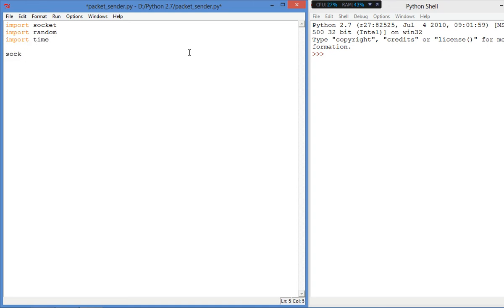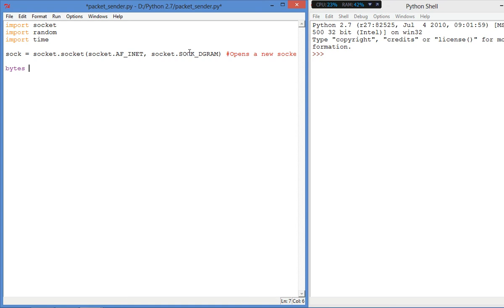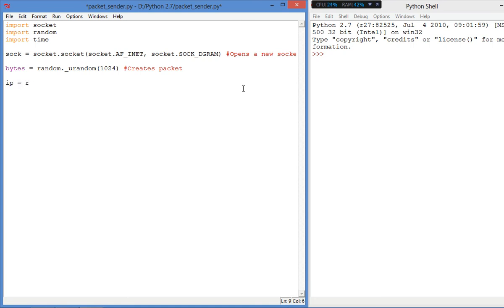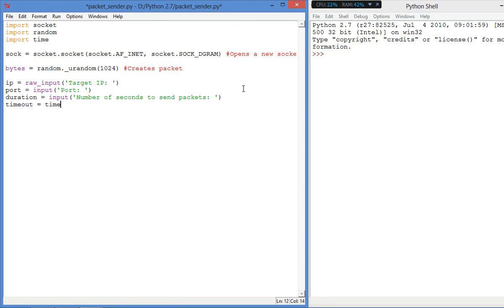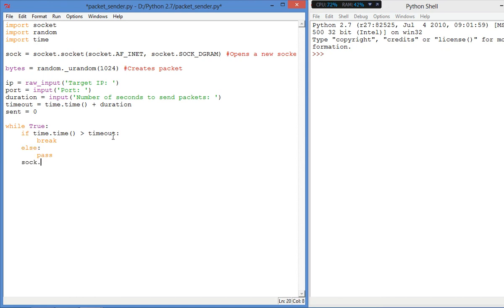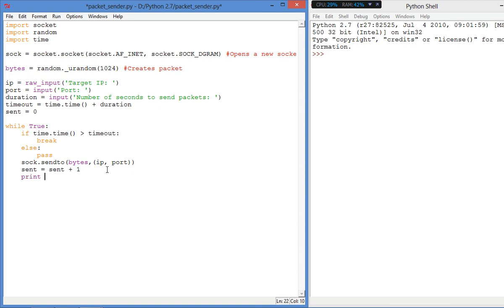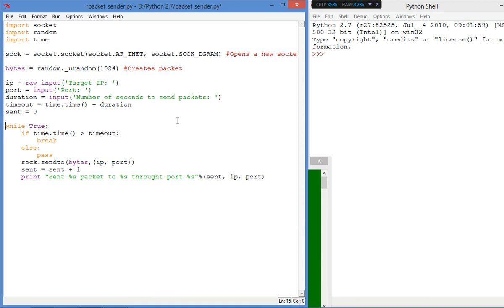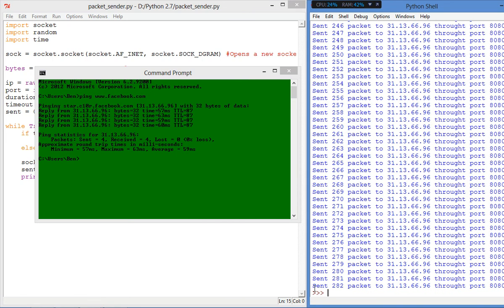How to send packets with Python Socket Module